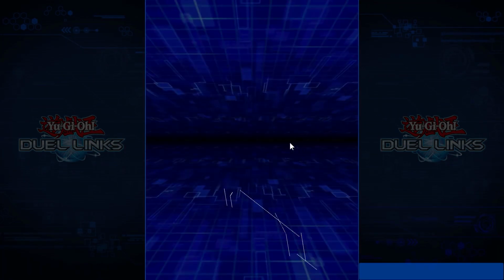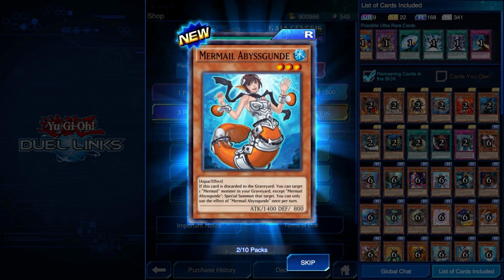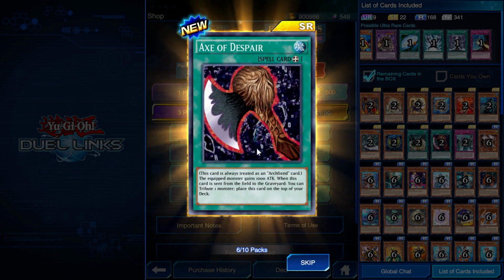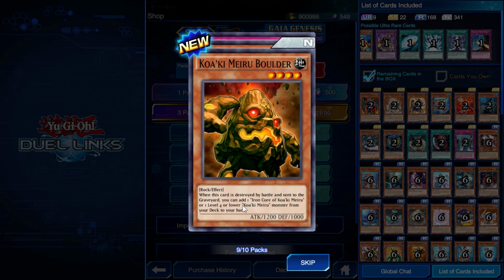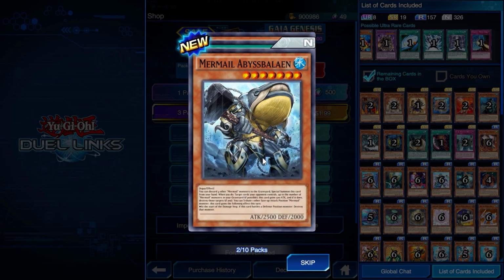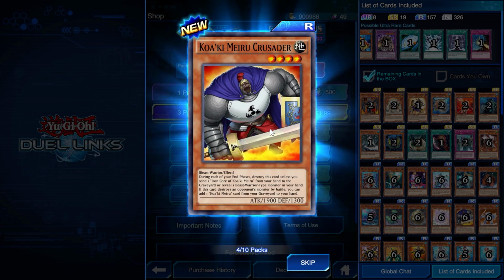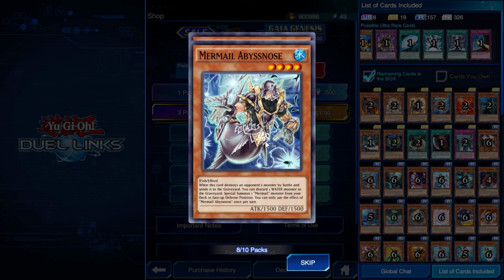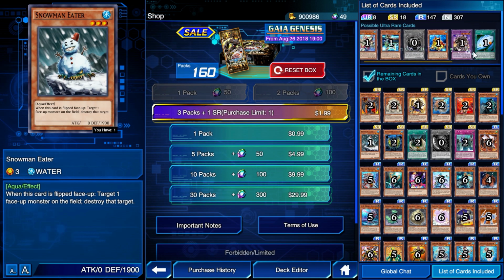Yugioh Duel Links - The Most Depressing Gaia Genesis Pack Opening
Thanks for checking out the video. Be sure to sub!